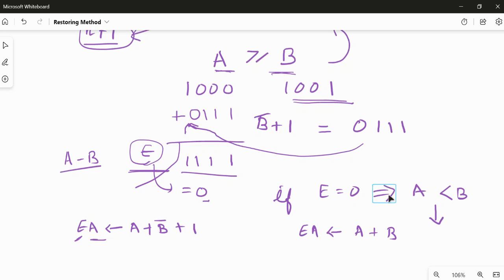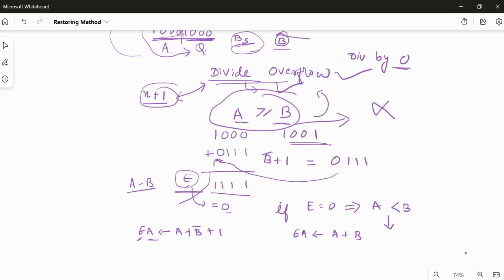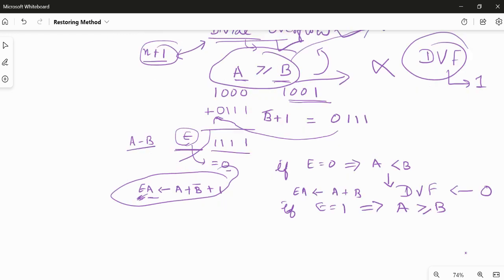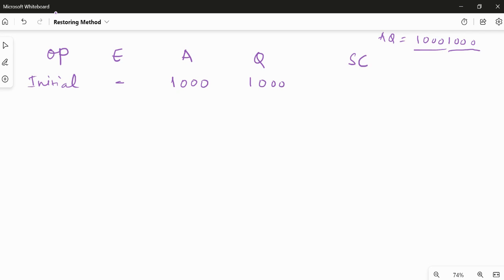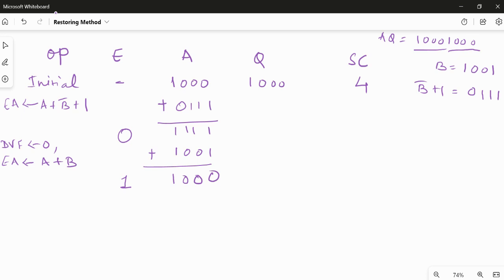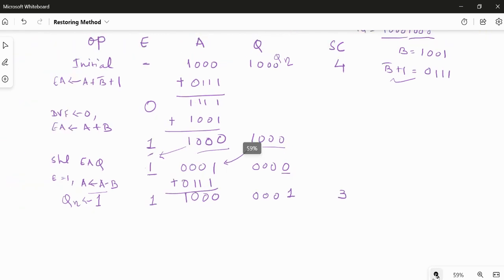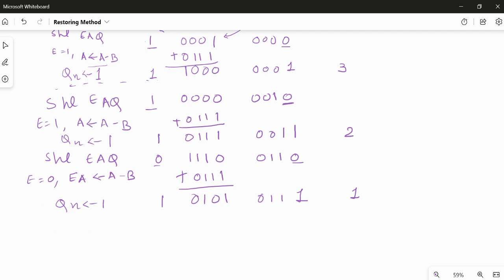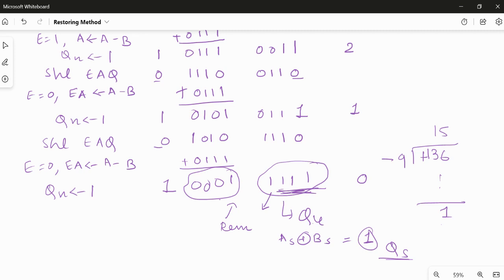Restoring Method of Binary Division Part II